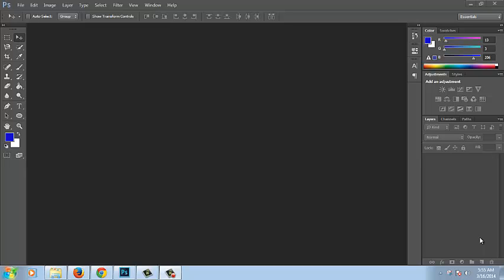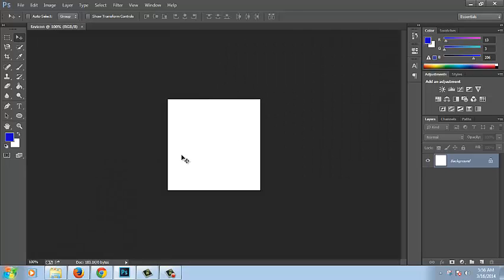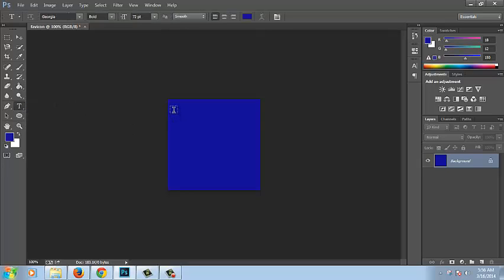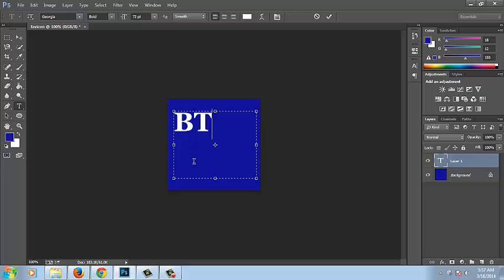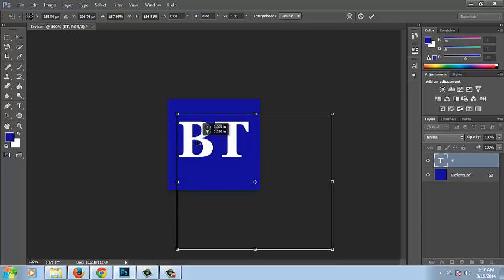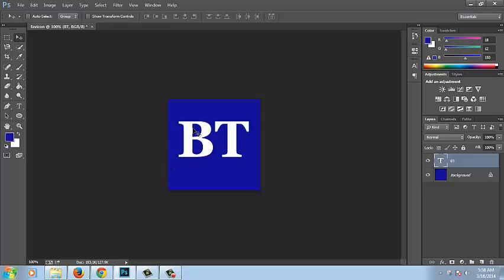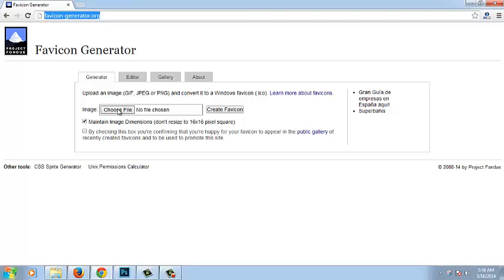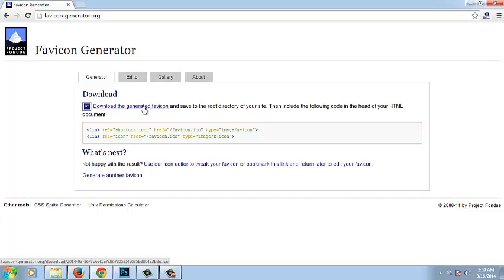How To Create favicon With Photoshop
Do You Want To Know How To Create favicon With Photoshop.Then Come Here To Watch and Revealed The Truth.For More Tutorials Go